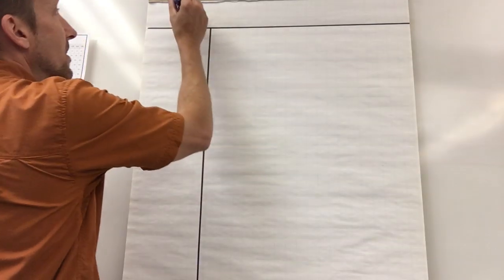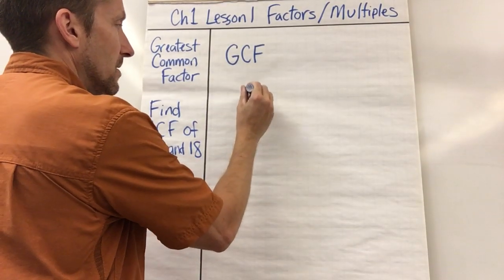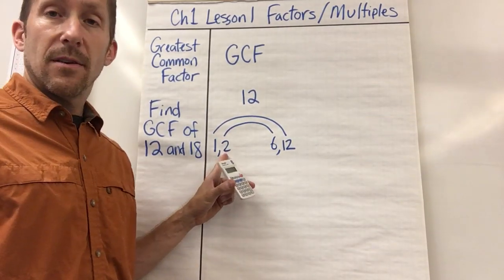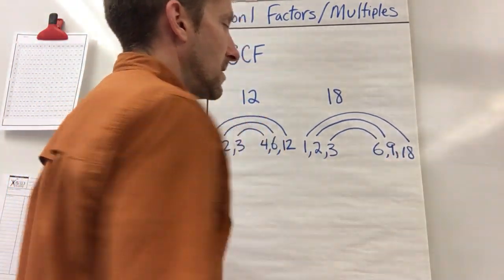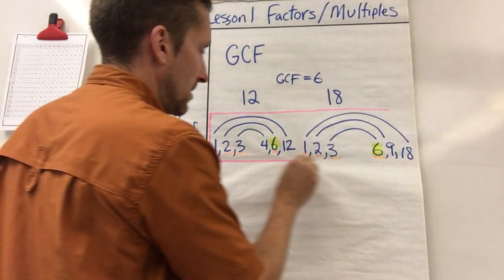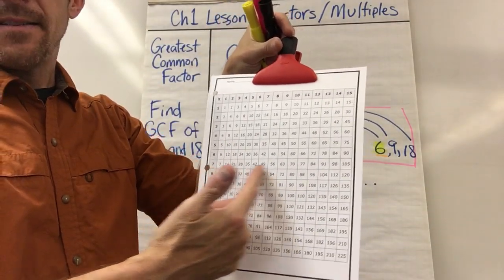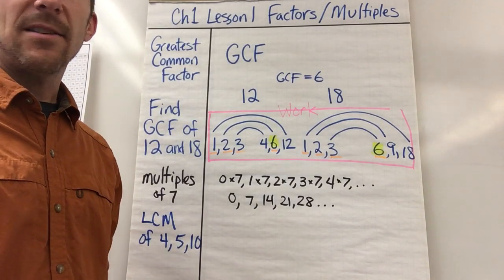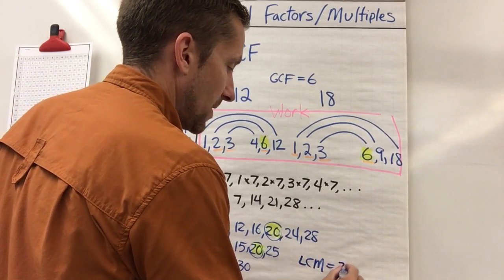Ch 1, Lesson 1, Part 1: GCF and LCM using Factor Rainbows and Multiple Lists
The video explains how to find the Greatest Common Factor (GCF) using factor rainbows and how to find the Least Common Multiple (LCM) using a list of multiples.